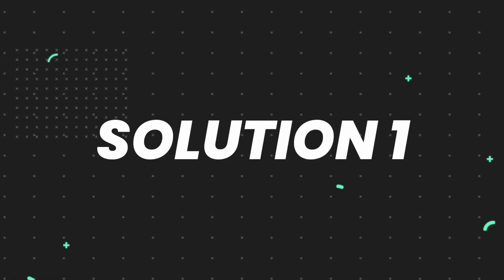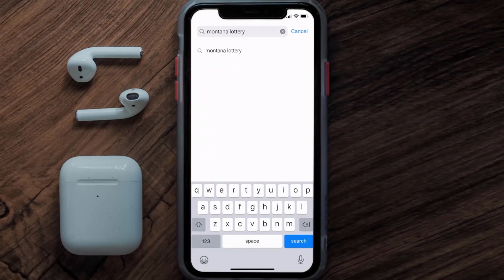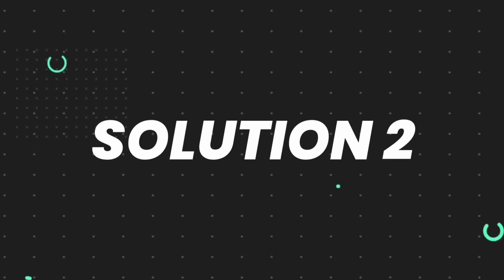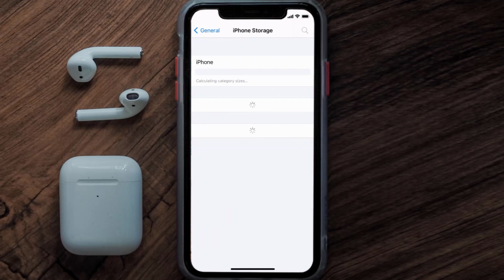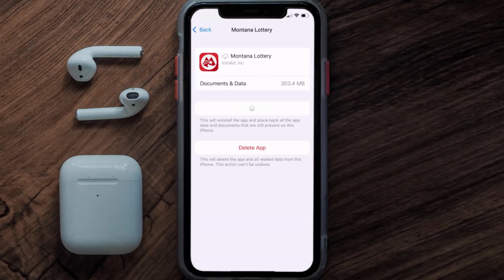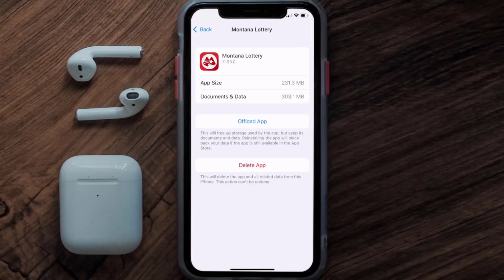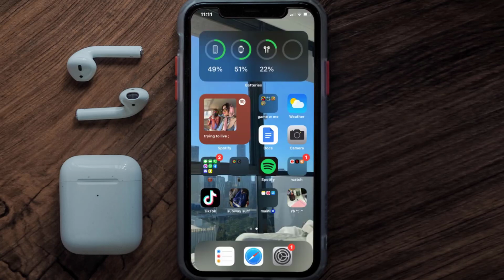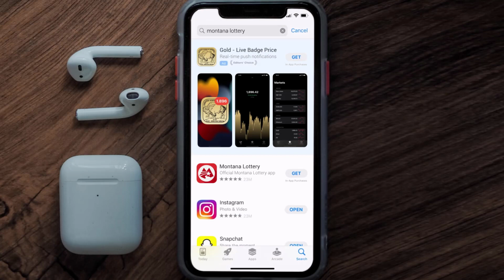Montana Lottery App Not Working: How to Fix Montana Lottery App Not Working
In this video, I'll show you How to Fix Montana Lottery App Not Working. This is the easiest and fastest way to Fix Montana Lottery App Not Working. Make sure you watch until the end of this video to find out How to Fix Montana Lottery App Not Working on ios. These methods work on iOS 11 as well as iOS 12, iOS 13, iOS 14, iOS 15 and iOS 16. Hope you enjoy!

Video Parts:
00:00 Intro: How to Fix Montana Lottery App Not Working
00:07 1.Solution: Update Montana Lottery App
00:27 2.Solution: Clear Montana Lottery App cache files
00:57 3.Solution: Delete and Reinstall Montana Lottery App
01:19 Outro: Ending